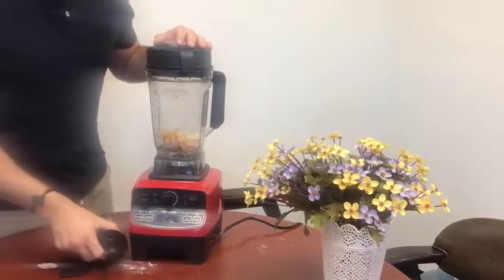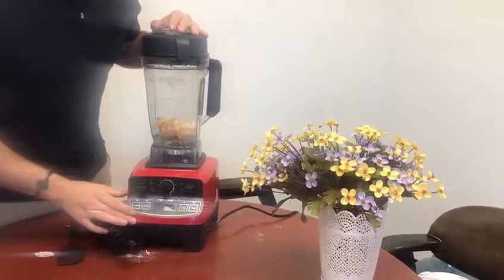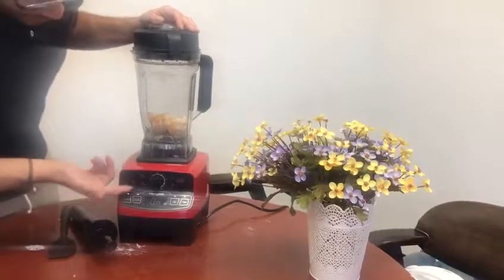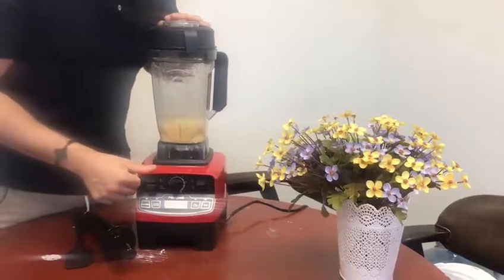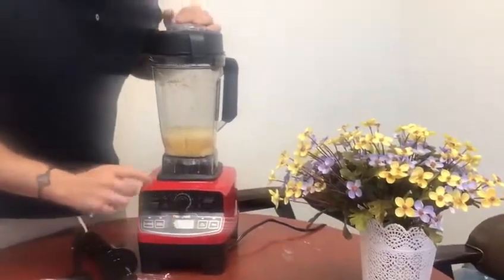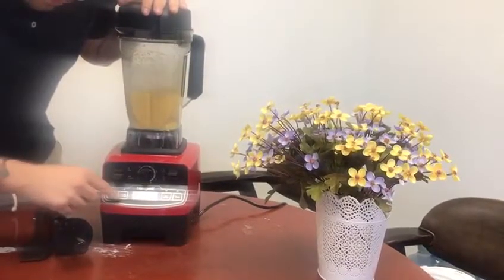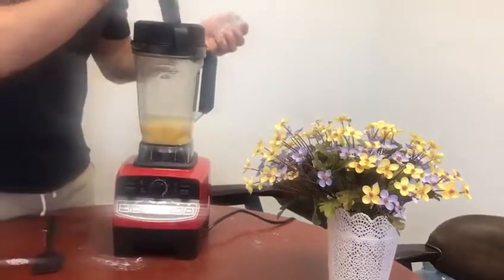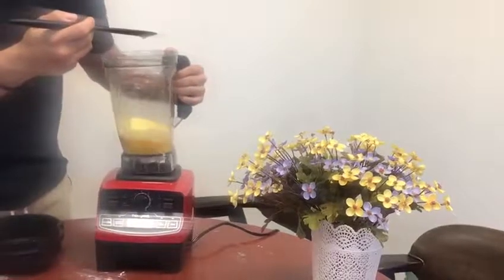Professional Countertop Blender 1450W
👍 Explore All the Amazing Recipe You Can Make: With variable 8 speed and 4 preset programs, you’re in complete control to create every course of your home-cooked meal like ice crush, frozen desserts, soups, nut butters in minutes. Homgeek blender offers you enough power and precise textures to meet any recipe request.
👍 Built to Last Quality Results: A bargain blender is a bargain while it can also be last to the end. Most hardened and heavy-duty 3-layer stainless steel blades are designed to handle the toughest ingredients. Top Metal Drive system allows a longer lifespan. Those durable designs helping you buy dependable, not disposable.
👍 Power for Better Flavor: Have all the power you need to pulverize ingredients, releasing flavors and marrying them together to create better-tasting blends with robust 30000RMP 2.25HP motor. Built-in timer helps you monitor blends length to avoid over processing. High mode works with all variable speeds and smart programs for staggered blending.
👍 Healthy Made Easy: This blender comes to supporting your healthy lifestyle and fit your daily nutritional needs in a simple easy way. All materials connected the foods are BPA free and LFGB approved. With a drop of dish soap and warm water, self-cleaning finished in 30 to 60 seconds.
👍 100% Risk Free Purchase: Comes with a motor base, 2L Tritan container, cookbook, manual guide, tamper and a small shovel helps pouring out the foods. ETL approved. LAB Certified product and 12 months quality warranty. Lifetime customer service to support you.